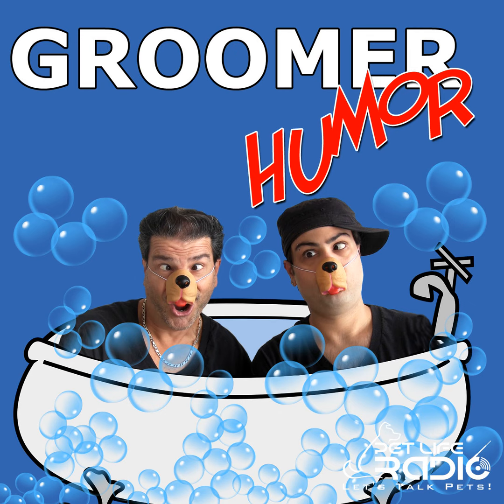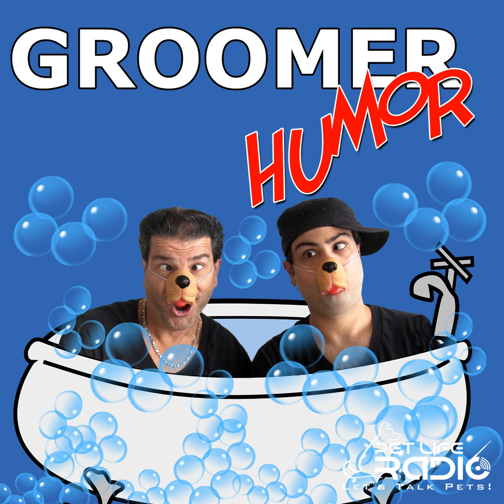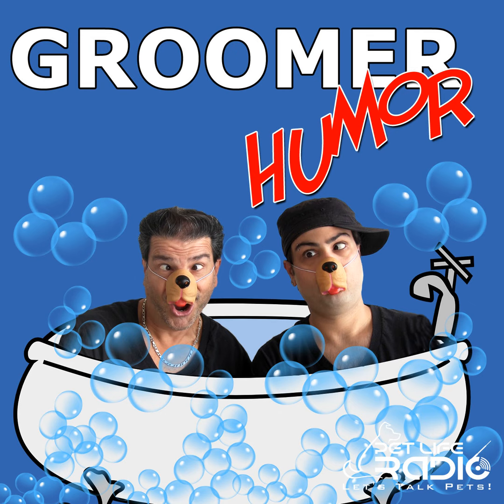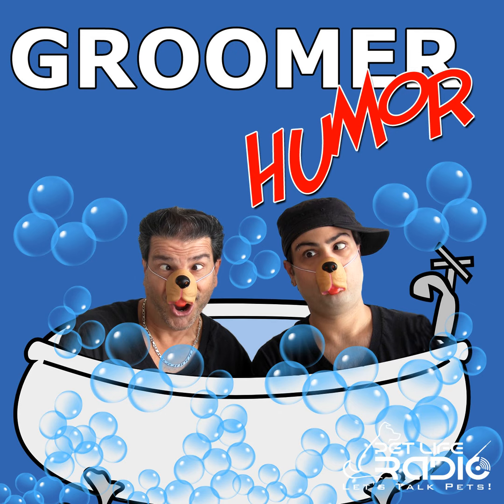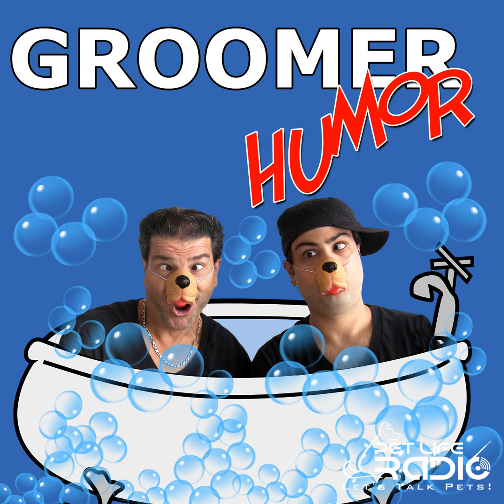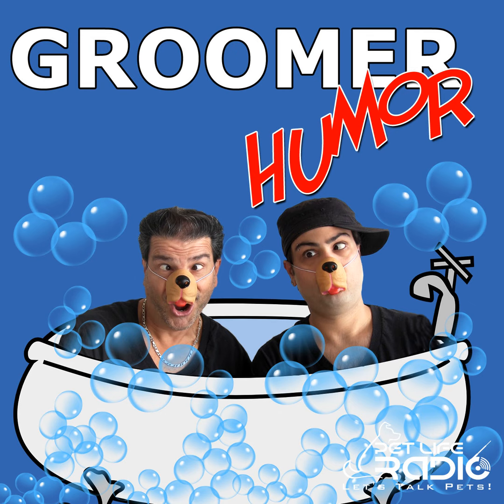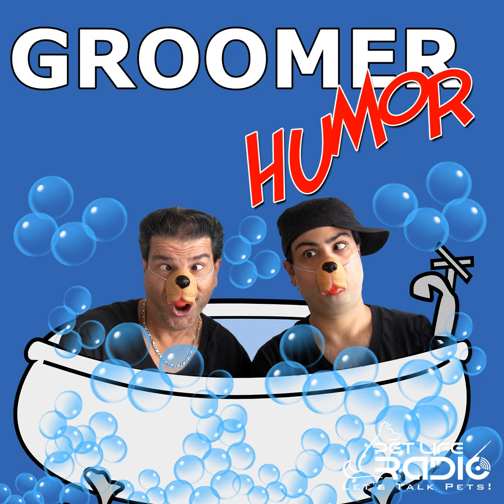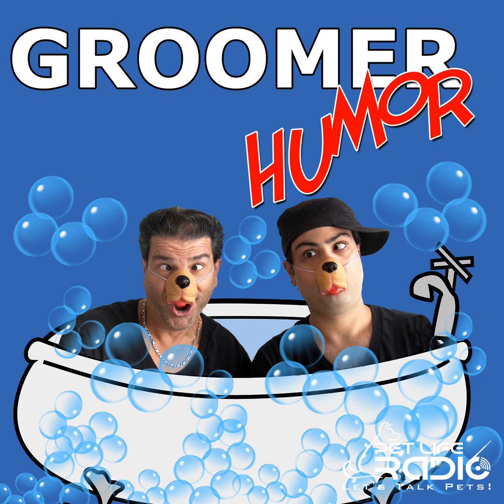Groomer Humor - Episode 38 Puppy Power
Who doesn't love puppies !? The answer is, nobody. That's why we spent this episode having some fun talking about these pretty universally loved little critters. Puppies won't be the only things you find adorable and funny in this episode!

More details on this episode MP3 Podcast - Puppy Power on Pet Life Radio.